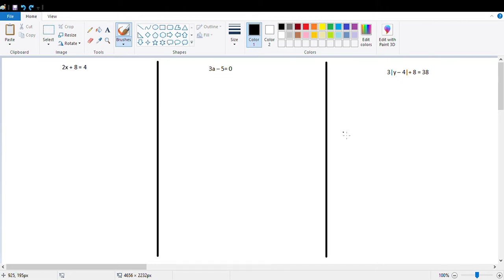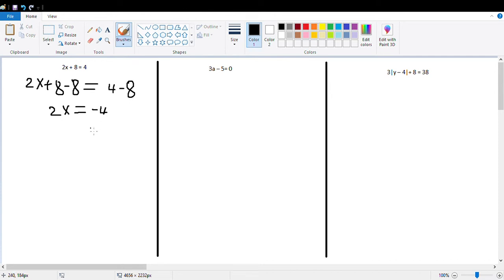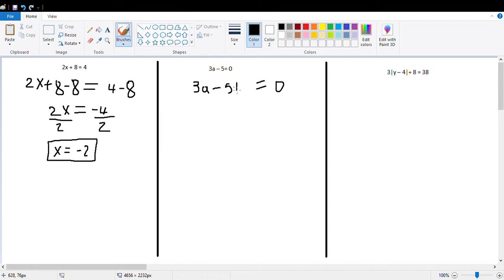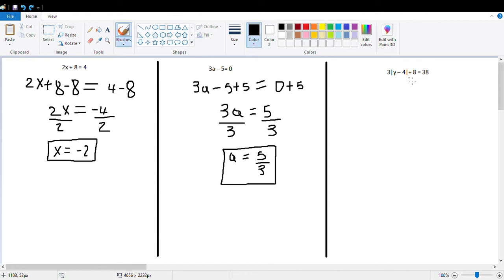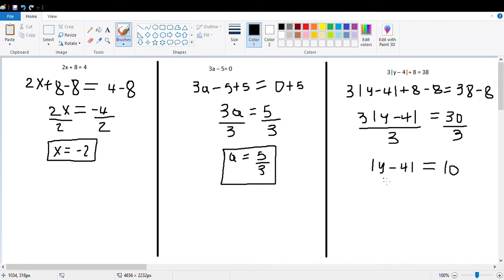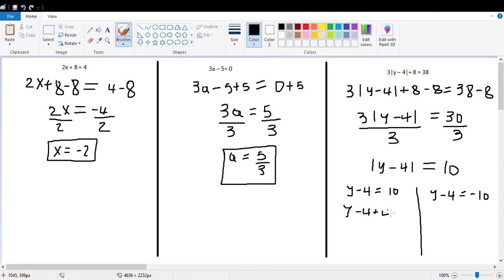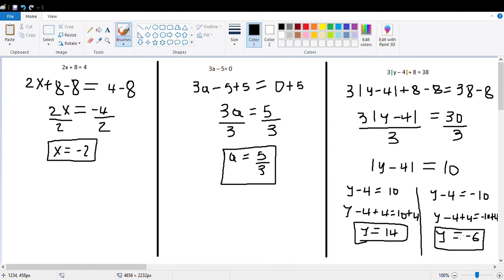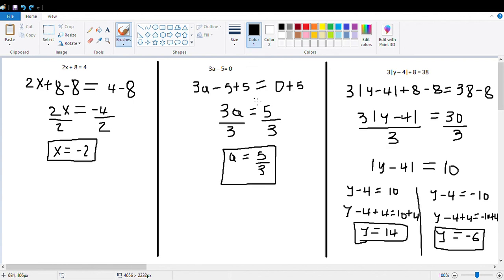Solving Linear Equations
In this video you can learn to solve linear equation and linear equation involving absolute values.